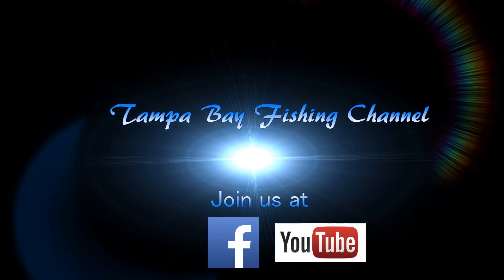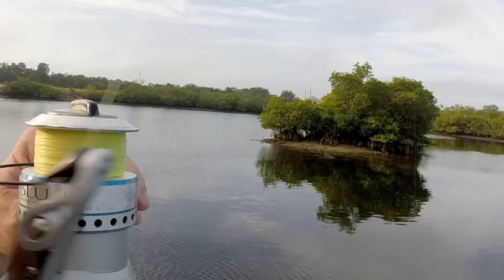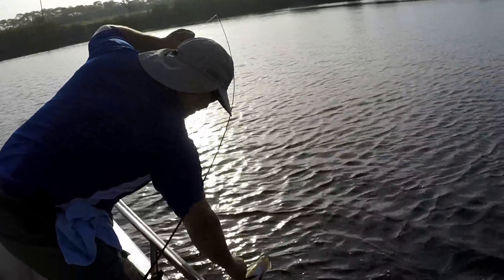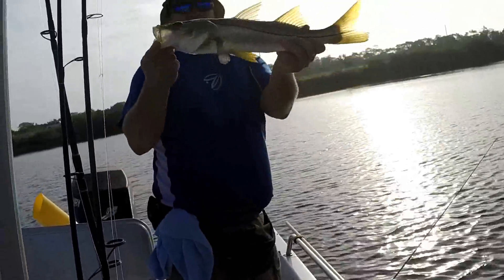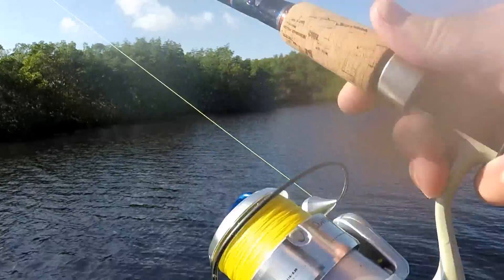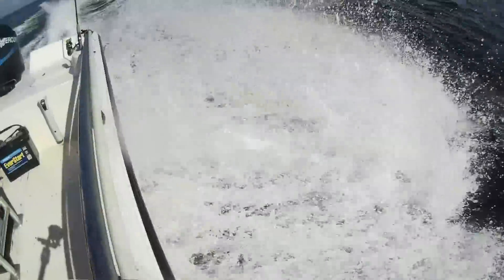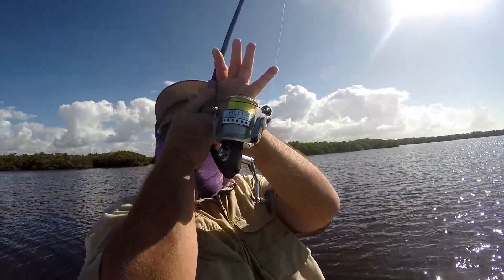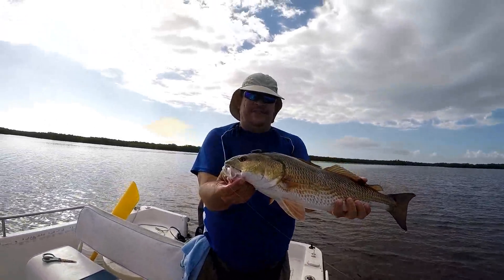Inshore Slamming on the Flats of Tampa Bay